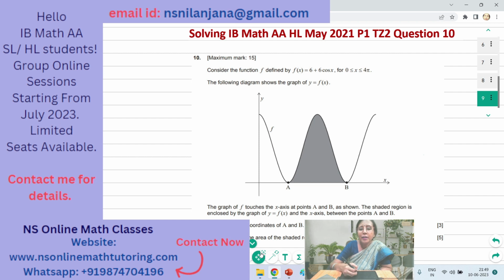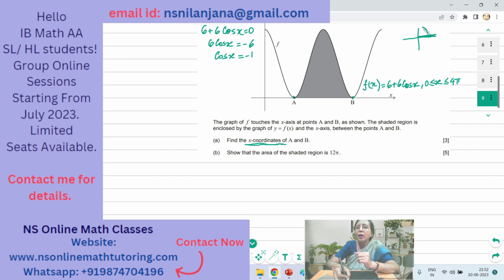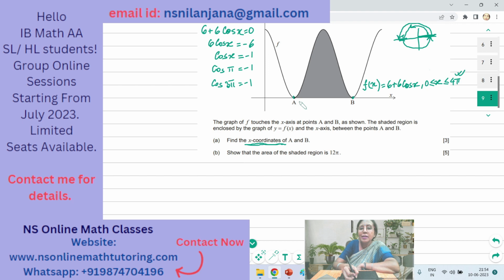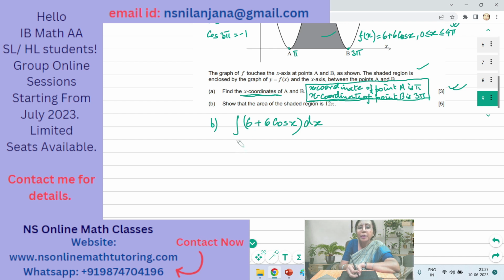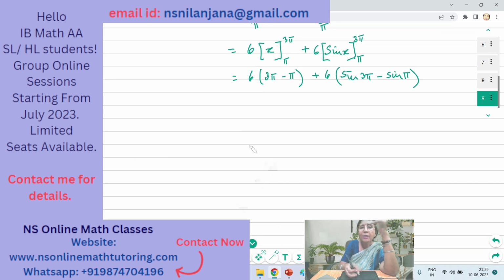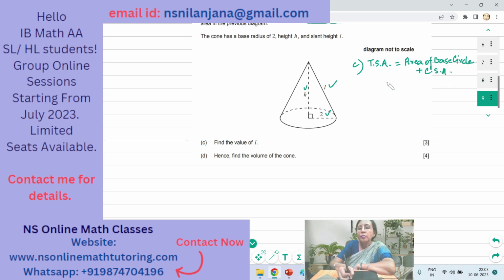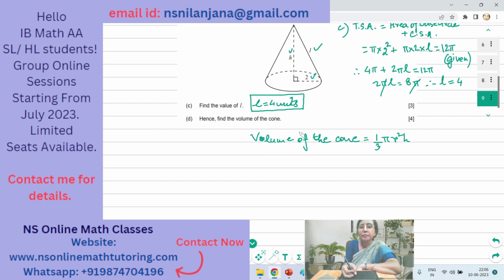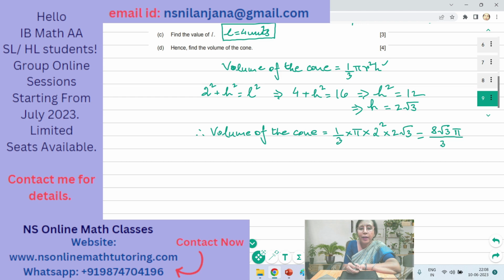IB Math AA HL May 2021 P1 TZ2 Section B Q10 Solved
IB Math AA HL May 2021 Paper 1 Time Zone 2 Section B Q10, on Integration solved. NS Online Math Classes is solving IB Math AA HL past papers questions. We are being forced to publish these videos on Monday, Wednesday and Friday which means there will be 3 videos per week due to shortage of time. We sincerely apologize for the same. All the solved questions of a paper are grouped in a playlist.

0:00:00 introduction.
0:00:31 Question 10 explained.
0:01:55 Question 10a) explained and solved.
0:07:03 Question 10b) explained and solved.
0:11:39 Question 10c) explained and solved.
0:14:55 Question 10d) explained and solved.
0:18:15 my introduction, announcement of group online classes and ending the session.